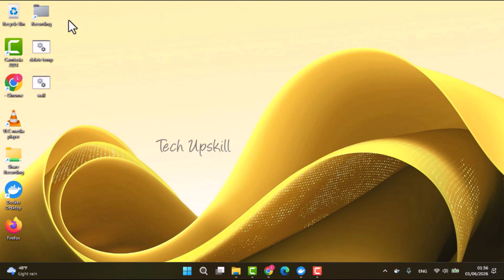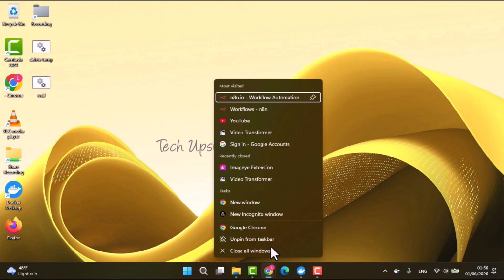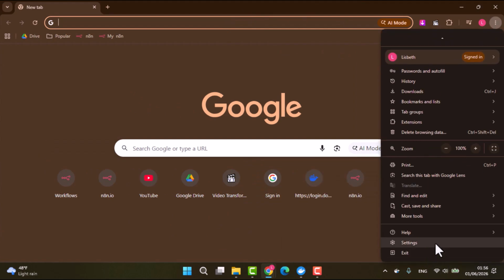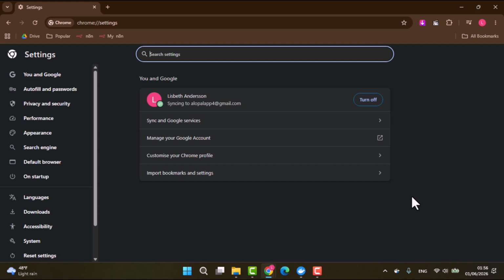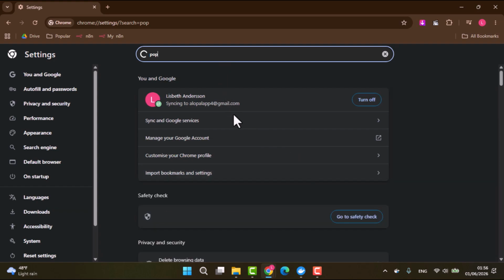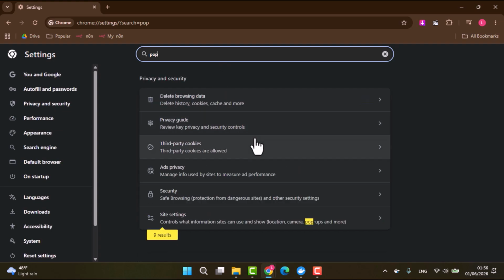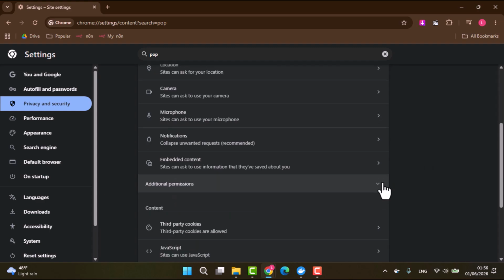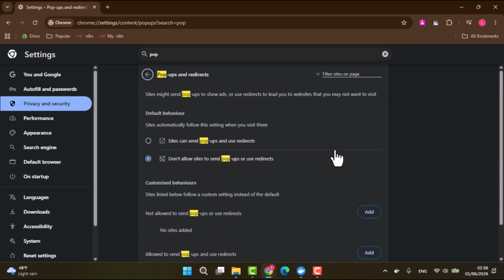How to Enable Pop Ups on Google Chrome Turn Off Chrome Pop Up Blocker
Easily enable pop-ups on Google Chrome with this quick and simple tutorial. Learn exactly where to click in Chrome settings to allow or block pop-ups and redirects on websites. Stop annoying pop-ups or allow them when needed for a better browsing experience.

⏱️ Timestamps ⏱️
00:00 Intro
00:17 Steps
01:34 Outro